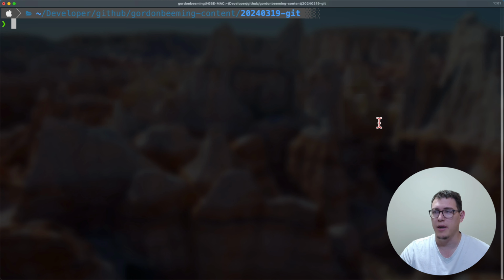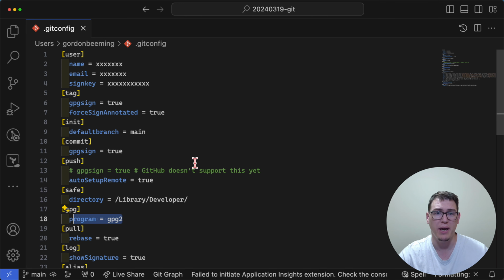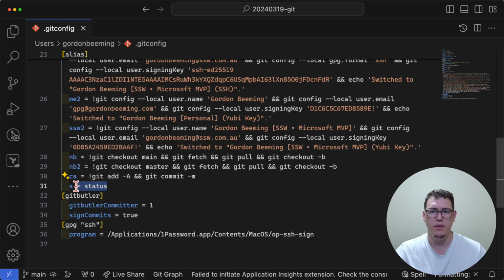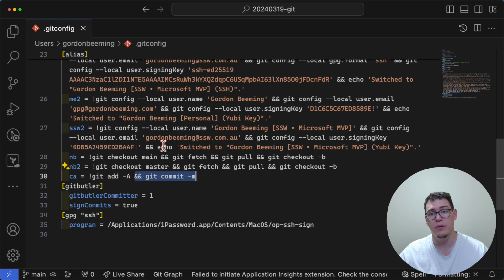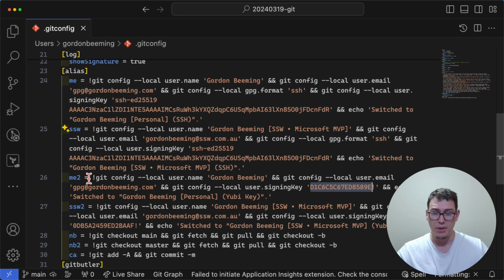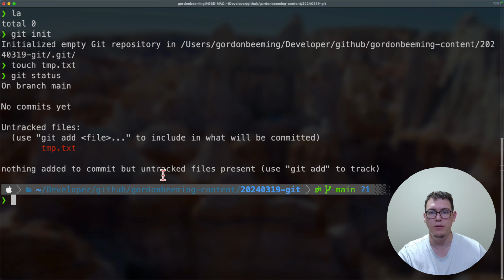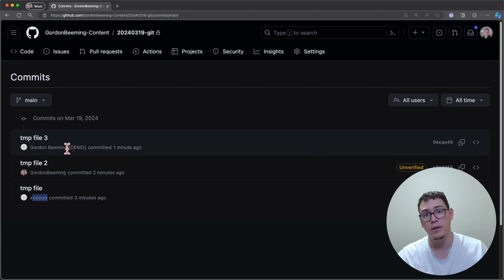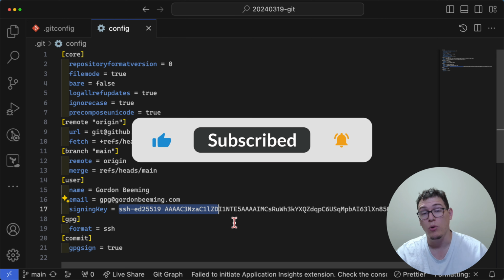Improving your git efficiency using git alias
Have you ever felt like typing out git commands requires too much effort, yet you don't want to switch to a GUI because that brings it's own set of problems?

Have you tried using git aliases to make your workflow more efficient?

Over the last couple of weeks I've shown many people how I'm using git alias to improve my workflows, if you're interested in improving your workflow, watch this video 💪😅

Repo Name: 20240319-git